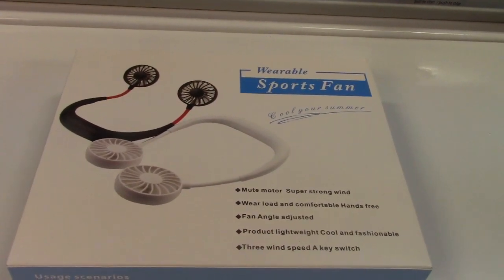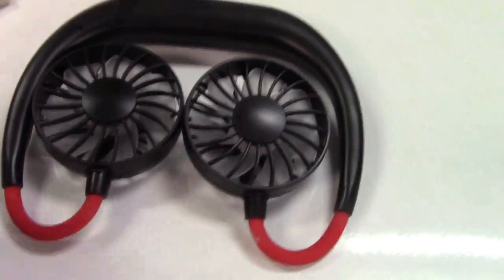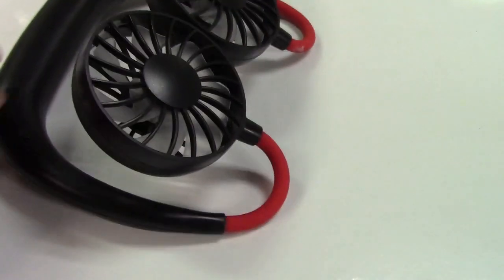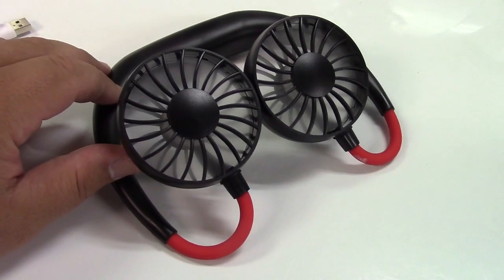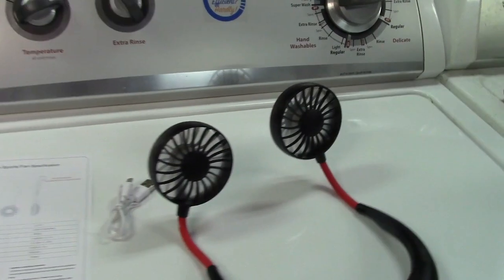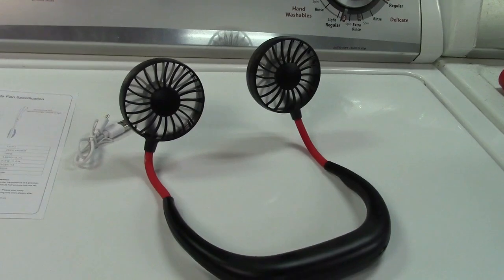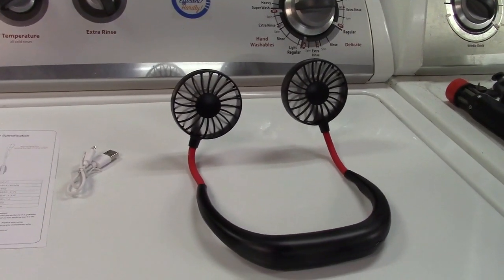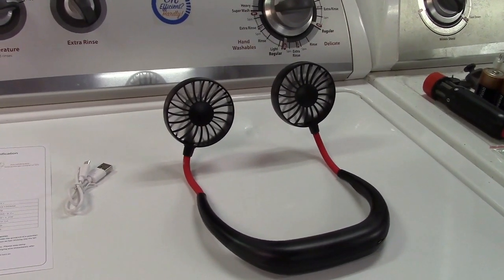Apatner Personal Neckband Fan Review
Fantastic!  Simply works, recharges USB.  Gooseneck allows you to adjust the fans to blow anywhere you want.  Great if you sweat a lot and also for runners.  Who cares what you look like as long as you're comfortable!